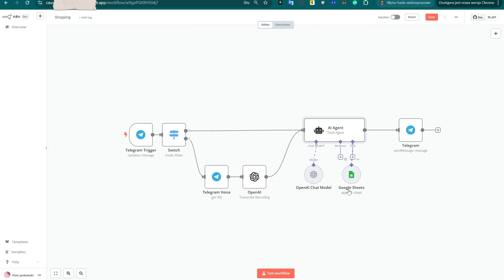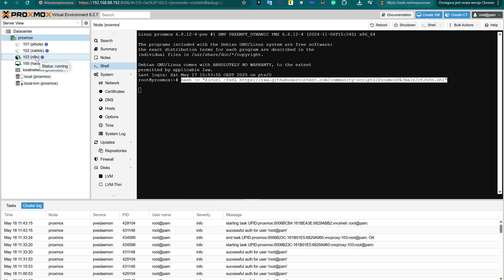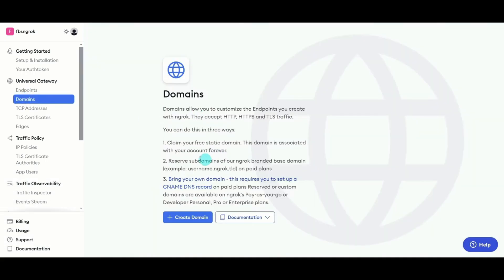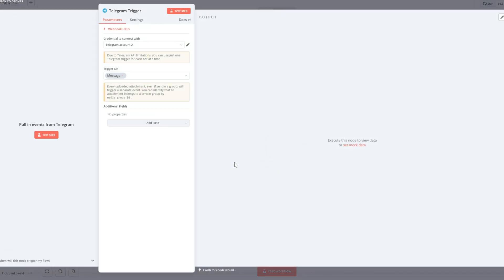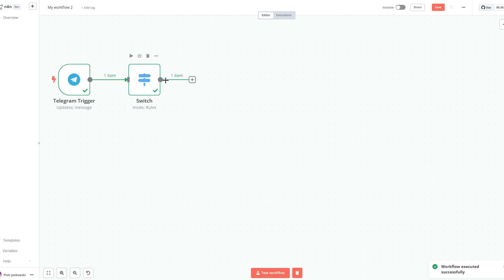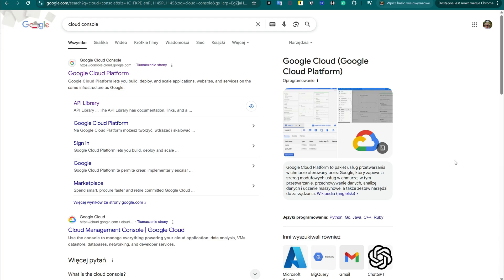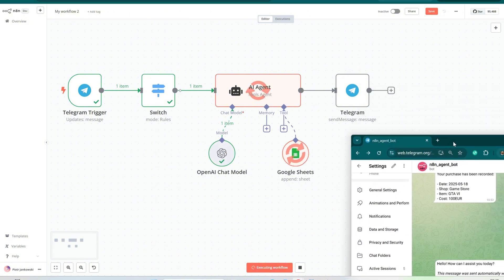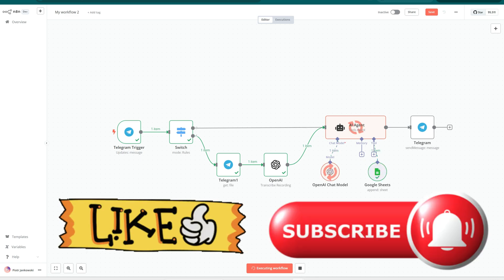Telegram AI Agent with n8n Ngrok OpenAI Local Setup Guide Google Sheet Shopping file Tutorial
🛒 GMKtec N100 Mini PC
👉 📦 AliExpress

🚀 Automate Your Invoices and Shopping Logs with AI + n8n + Telegram! PDF JPG Google Sheet Business

Learn how to build a local AI-powered automation using Telegram, OpenAI, and Google Sheets with n8n — without writing any code!
In this step-by-step tutorial, you'll discover how to log your daily shopping using either text or voice messages sent via a Telegram bot.
Perfect for beginners and home automation fans.

✅ What you'll learn:

- Set up local n8n on Proxmox
- Connect Telegram bot to receive messages
- Transcribe audio messages to text using OpenAI Whisper
- Parse messages with an AI agent
- Append shopping data to Google Sheets
- Keep everything local and private

📌 Tools used:
n8n (self-hosted)
Telegram Bot
OpenAI (GPT & Whisper)
Google Sheets
Ngrok (for testing OAuth)

🔐 No data leaves your server – your privacy is protected.
💡 Great example for learning no-code workflows and AI integration at home.

⏱️ Movie Chapters:
00:00 Intro
01:08 n8n preapre
03:20 ngrok installation
05:50 n8n first run
09:01 OpenAI API
09:40 AI Agent set-up
11:46 Google Cloud API